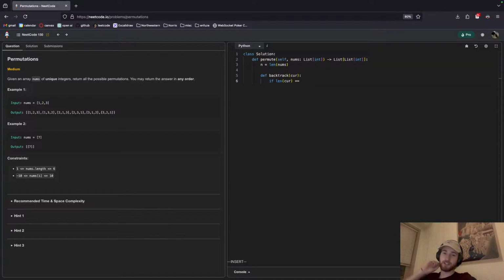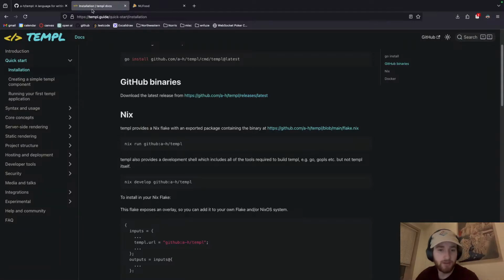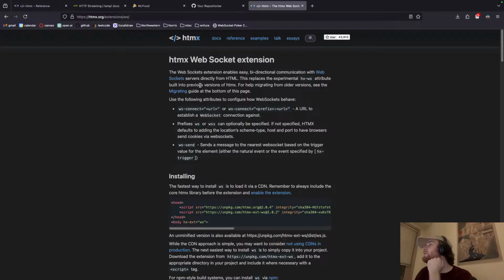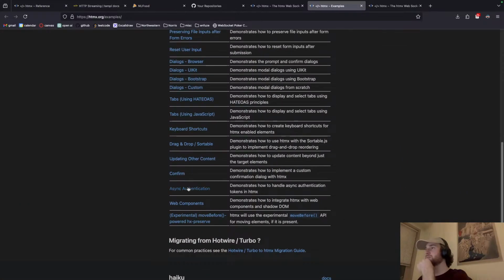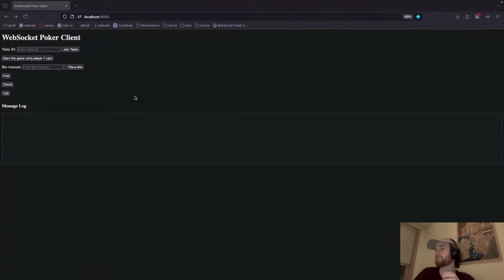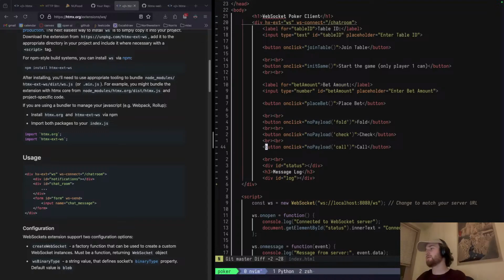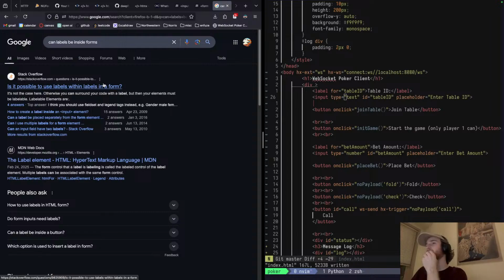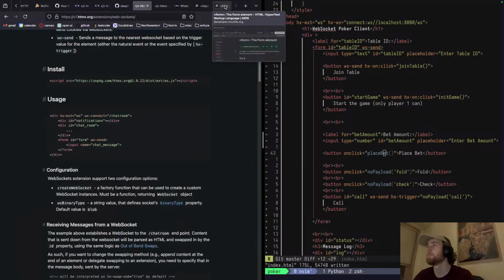Coding everyday until I get a job #81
leetcode then poker project i think shorter stream tonight